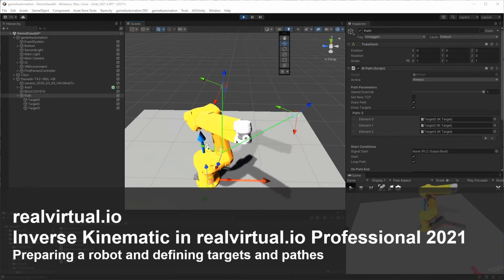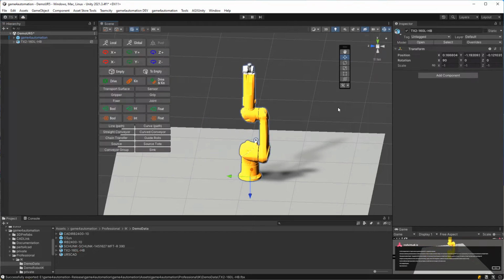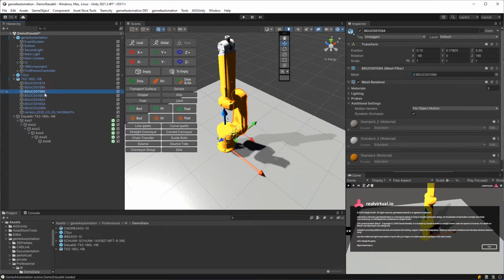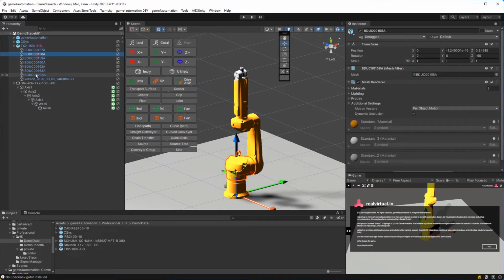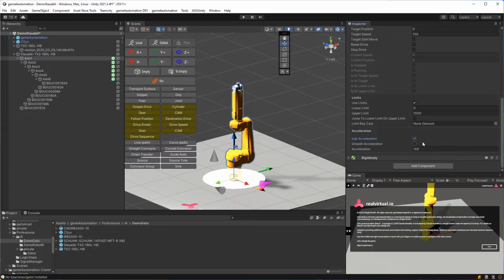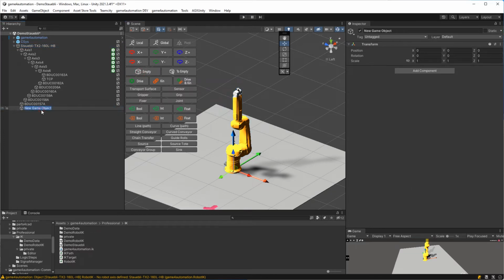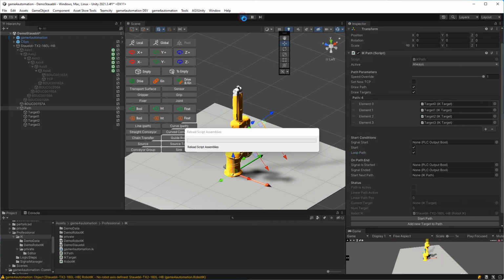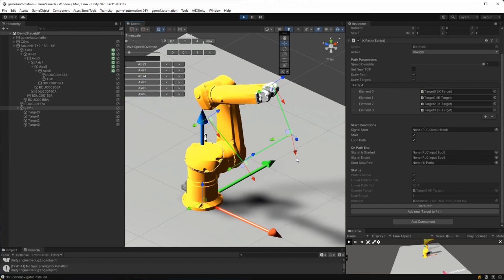Tutorial - realvirtual.io - Inverse robot kinematic with Unity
With realvirtual.io Professional 2021.04 we release a generic inverse kinematics for industrial robots in Unity. In this tutorial we show how robots need to be prepared and how you can move the robot TCP based on targets and paths.